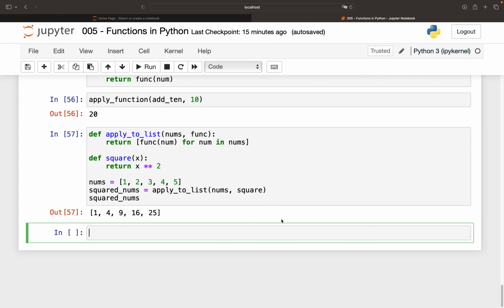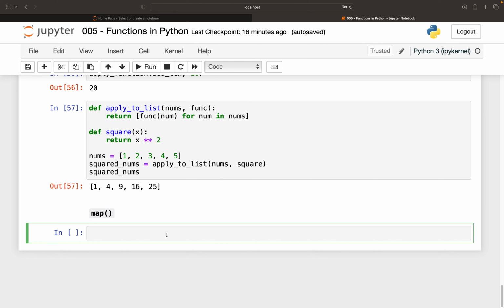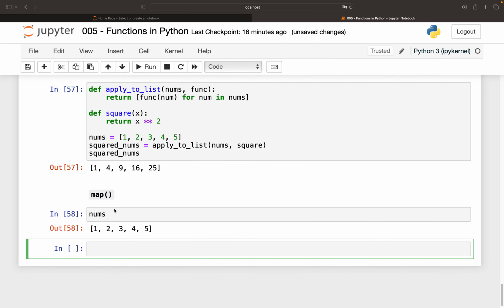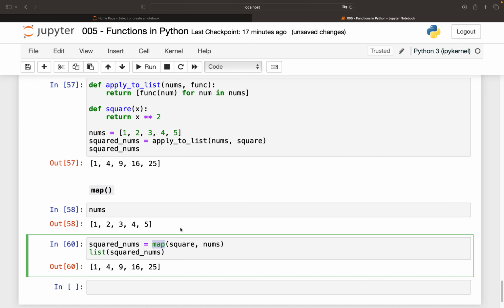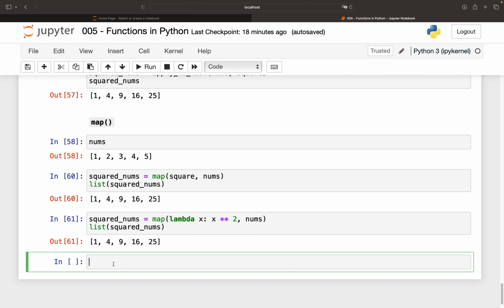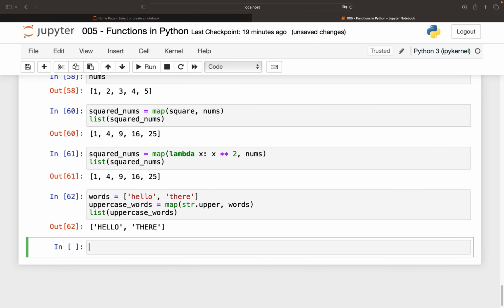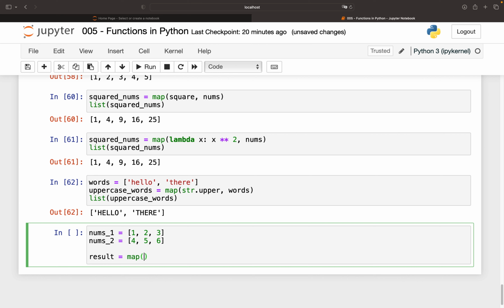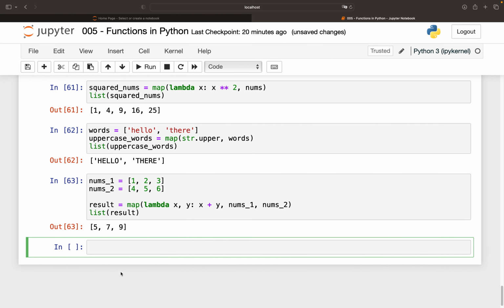051 - map() Function in Python